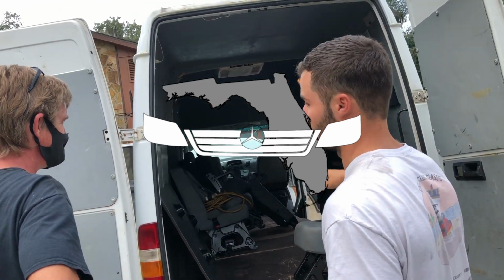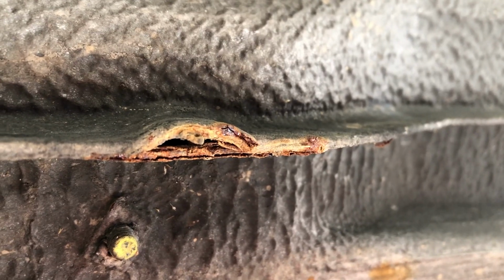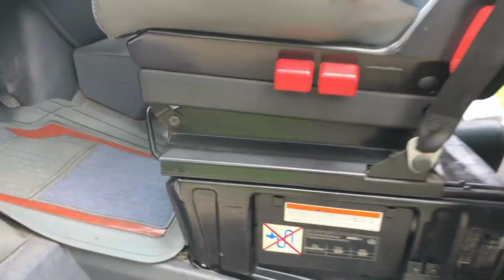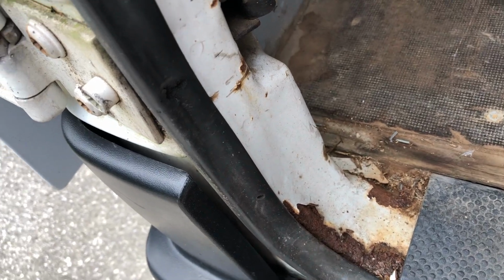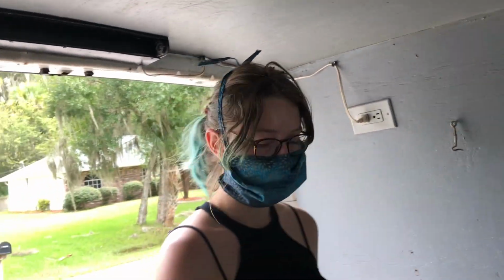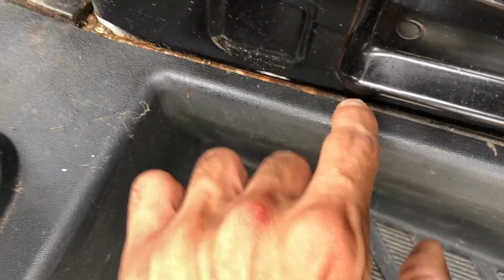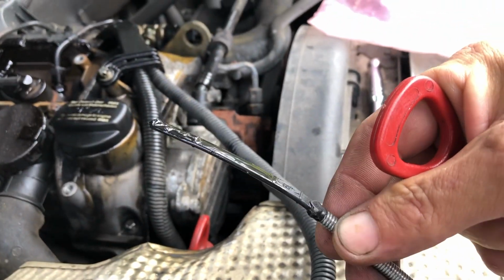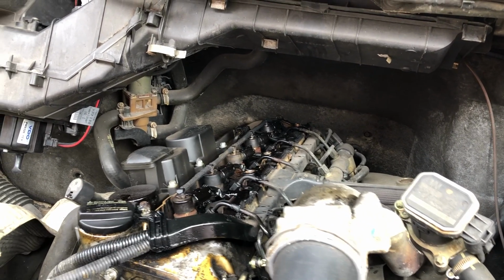This T1N Sprinter is Not for the Novice - Black Death, Rust, Water Damage & More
In this episode of the Rolling Realtor, Bill helps Ryan inspect a van for sale to make sure it's up to snuff for conversion. On the surface, this van looked good with nothing major wrong. A bad case of black death and other hidden problems including mold & rust lie beneath.

Autel AP200
If you generally appreciate what we do and would like to make a donation, you can do so